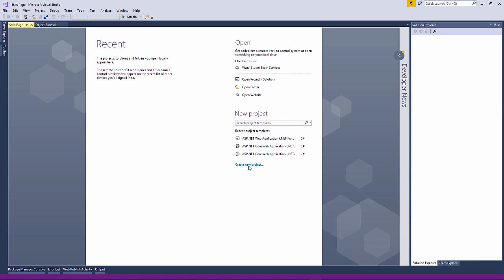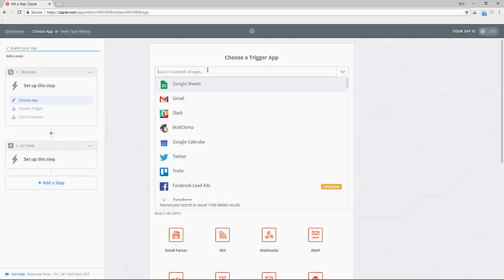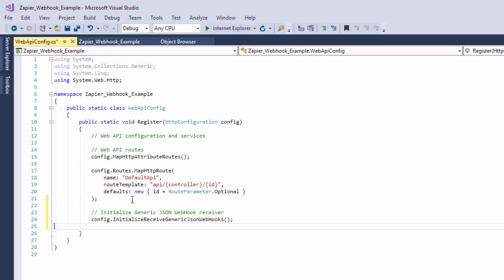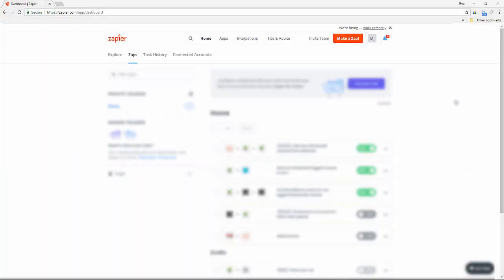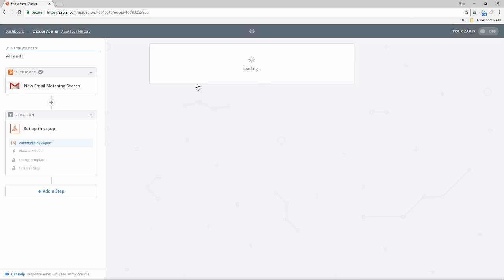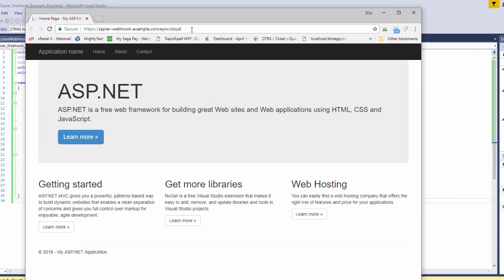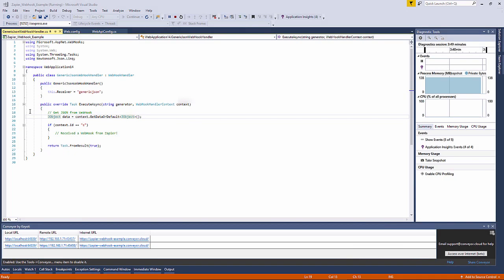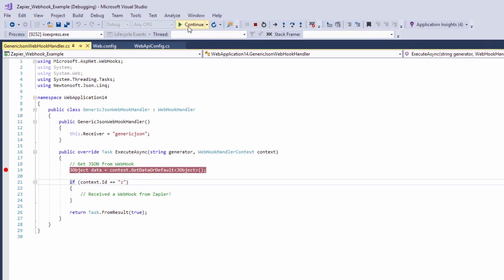Using Zapier Webhooks over localhost - Visual Studio Walk-through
How you can easily work with Zapier or any other webhooks within your Visual Studio web application, all while running your project on localhost.

By using the Conveyor Visual Studio extension, we can get a public URL that tunnels direct to our web project.

Conveyor can be downloaded for free from the Visual Studio extensions marketplace or by visiting